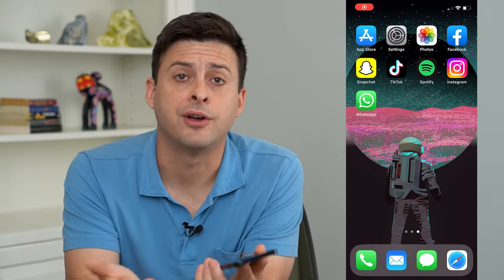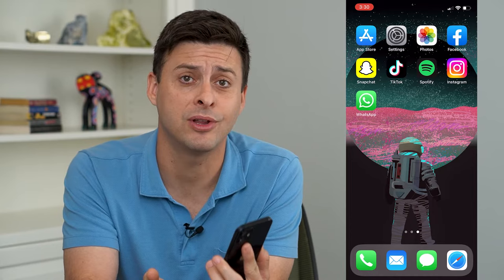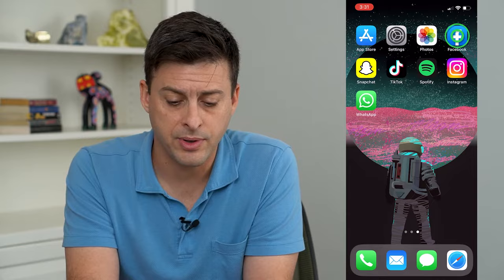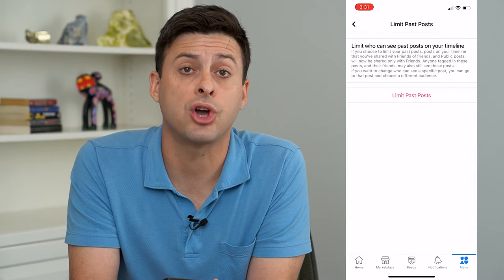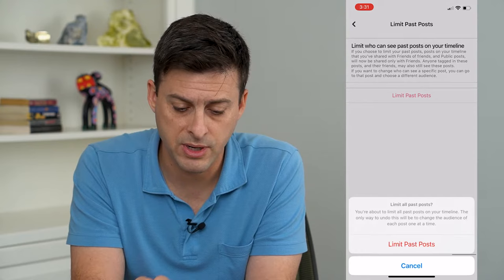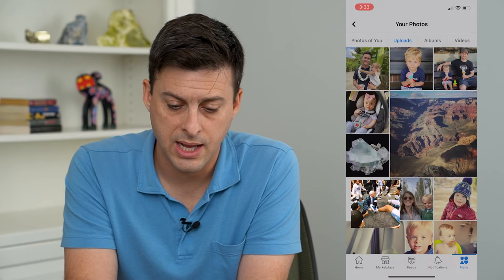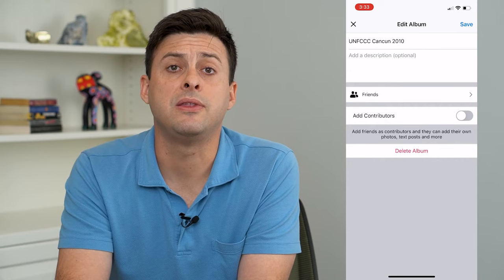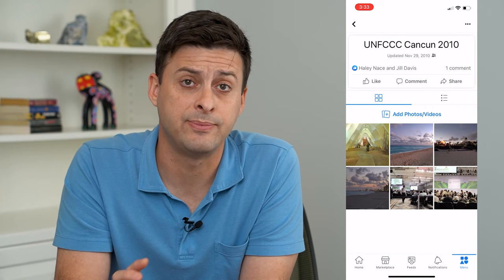How To Hide Photos On Facebook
Let's hide any of your past or current photos on Facebook so your friends can't see them and you can keep them private.